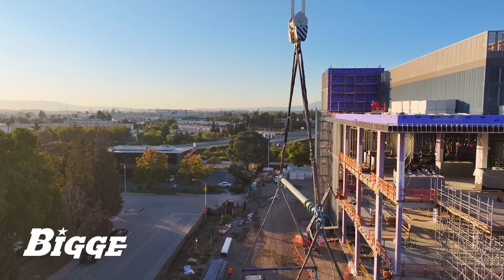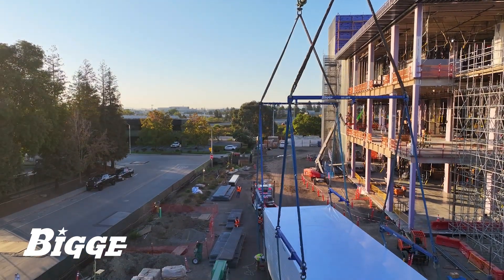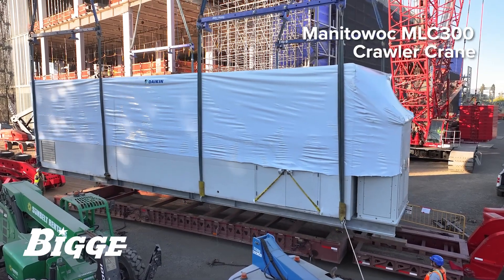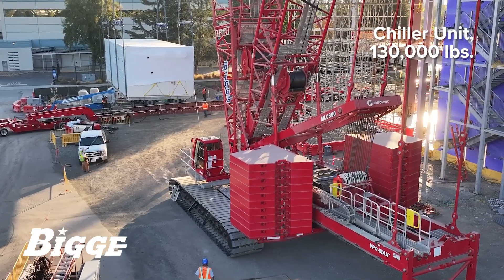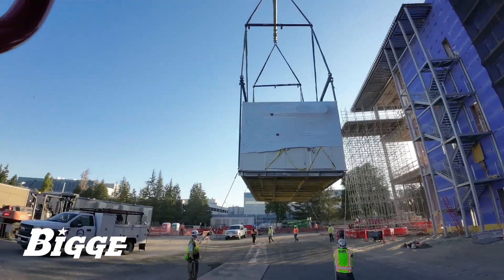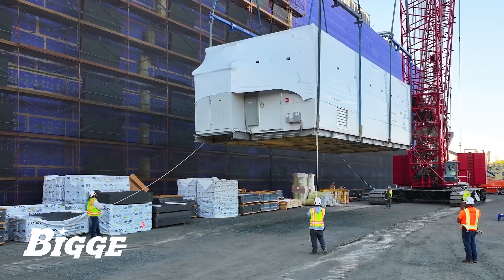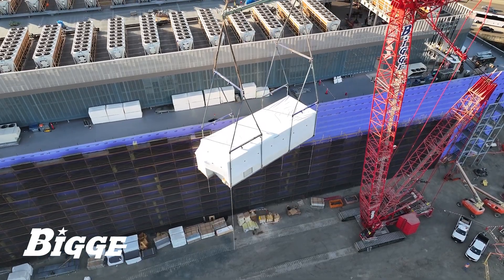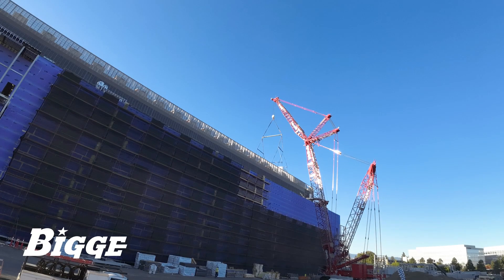Massive datacenter chiller units hoisted with Bigge's Manitowoc MLC300 in Santa Clara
Datacenter cooling systems maintain the ideal operating environment for sophisticated equipment that generates significant heat. Datacenters consume about three percent of the world's electricity combined. If not managed properly, the IT equipment will likely malfunction, incur expensive damages, and cause downtime.
As a valued and reliable partner to some of the most impactful building contractors in this niche, Bigge is regularly called upon to provide operated and maintained crane services for a variety of construction needs. Our contributions to this project are numerous and have included several pieces of equipment from our Northern California mobile crane fleet. Recently, our Manitowoc MLC300 Crawler Crane, having spent months on site,  hoisted cooling components to the roof of this six-story structure in Santa Clara, California. The final chiller, weighing 130,000 pounds, was delivered to the jobsite and prepared for its placement in the array. The composition,  construction, and weight distribution within the unit required a very careful approach. Working alongside our customer, Bigge's crew employed a seven spreader bar setup to ensure stability and prevent damage to the apparatus. The load was rigged and then lifted from its trailer, allowing the crane to be walked backward into proximity. The crane, configured with 137 feet of main boom and 118 feet of luffing jib, hoisted the unit to the precise location on the roof where it would come to rest. Bigge's best-in-class equipment and seasoned crews are unparalleled in providing lifting solutions across a myriad of applications.
Contact Bigge to learn more.